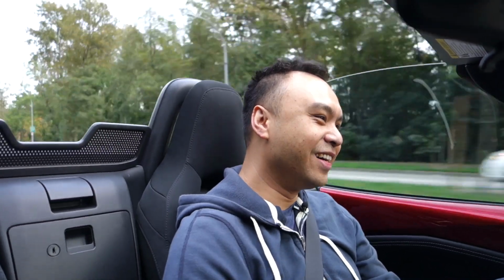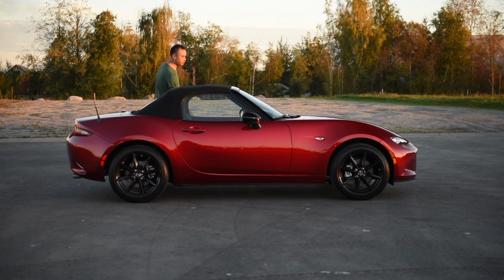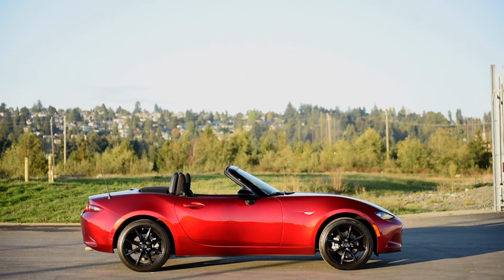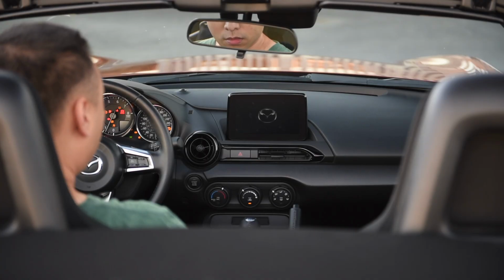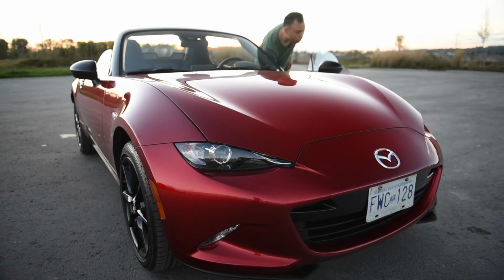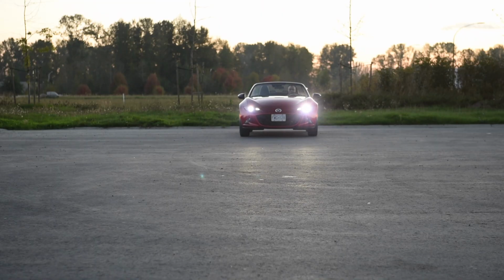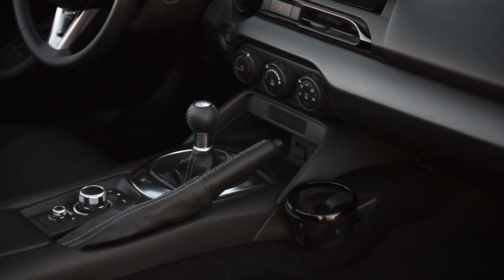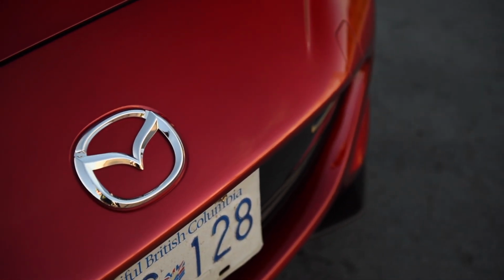2020 Mazda Mx-5 - Review - The Affordable Sports car!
The Mazda Mx-5 has been around since 1989, the basic concept is still the same. Lightweight, convertible, and plenty of fun. The "ND" Mx-5 that we have here was introduced back in 2016 but last year they bumped the power to 181hp to make things a bit more exciting. For 2020 not much has changed and that's completely fine as it's perfect the way it is.